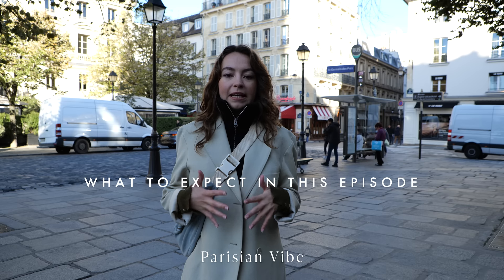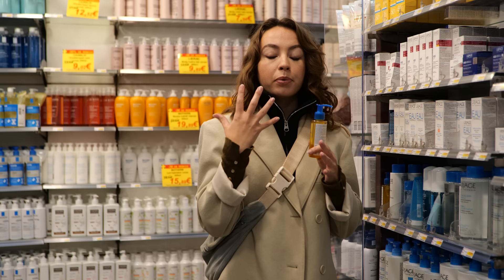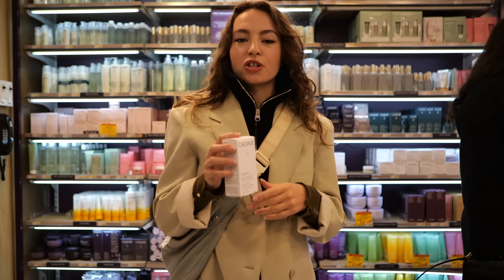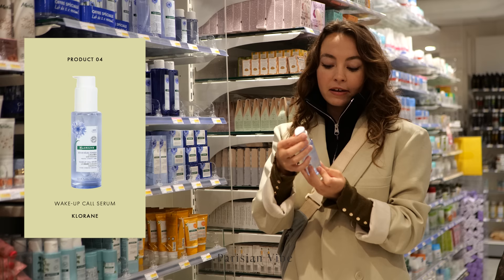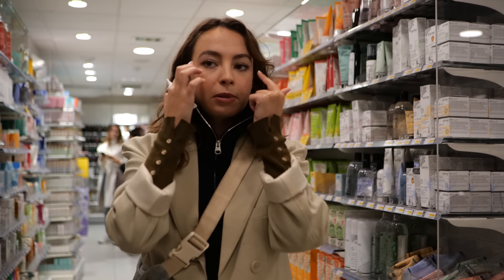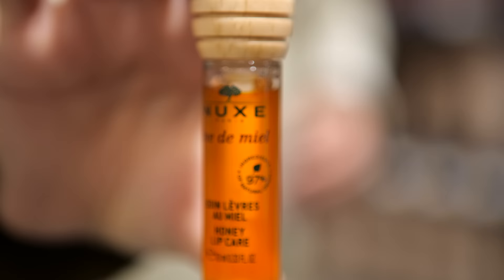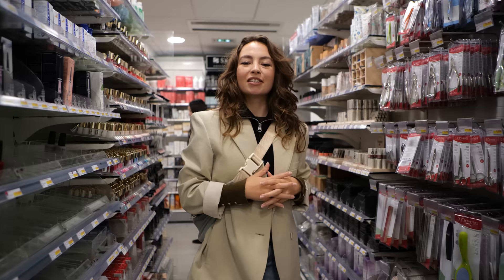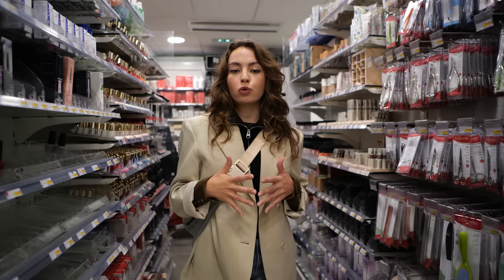Most Affordable French Pharmacy and 9 Step Skincare Routine | Parisian Vibe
Are you interested in learning affordable French Pharmacy products and the allure of French skincare routine has always sparked an interest in you? In this episode, make-up artist Margot Priolet shows us her favourite French pharmacy to find affordable beauty products in the heart of Saint-Germain. She will inspire you how to put together a skincare routine with products having great ingredients. Get ready to create your perfect skincare routine with us in 2022/2023 with us.
SHOP WHAT MARGOT SUGGESTS:

2. CAUDALIE BEAUTY ELIXIR
CAUDALIE BEAUTY ELIXIR TRAVEL SIZE
3. CAUDALIE RADIANCE SERUM
6. LA ROCHE POSAY SUNSCREEN
Production ►► ParisianVibe
Art Direction ►► ParisianVibe
Sound ►►ParisianVibe
Editing ►► ParisianVibe
*DISCOVER MORE SKINCARE & BEAUTY:*
00:00 What to Expect in This Episode
00:17 Intro
01:07 French Skincare Product 1: Cleansing Oil
02:11 French Skincare Product 2: Beauty Mist
03:42 French Skincare Product 3: Serum
05:25 French Skincare Product 4: Moisturising Serum
06:22 French Skincare Product 5: Eye-Cream
08:09 French Skincare Product 6: SPF
09:36 French Skincare Product 7: Lip Oil
10:30 French Skincare Product 8: Active Gel Cream
12:09 French Skincare Product 9: Multipurpose Cream (Moisturiser)
13:19 When to Apply These Products